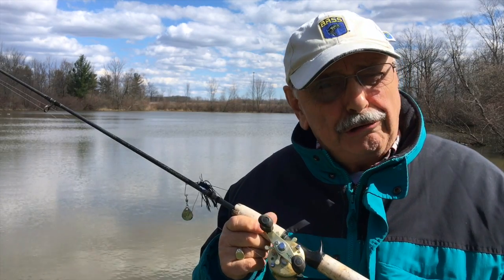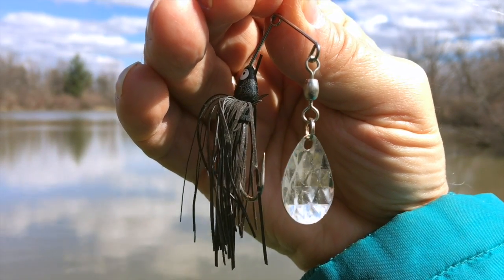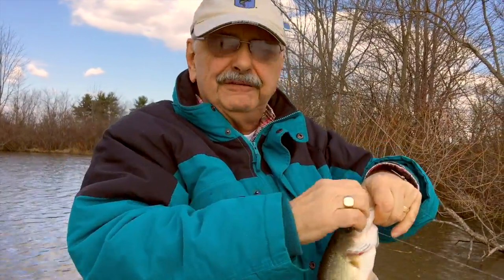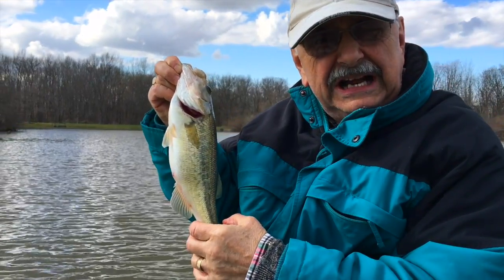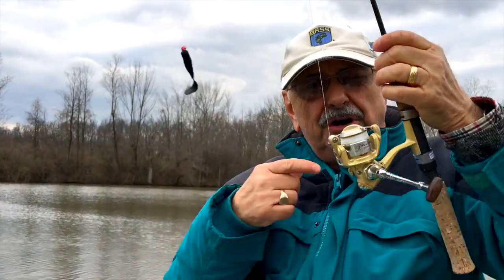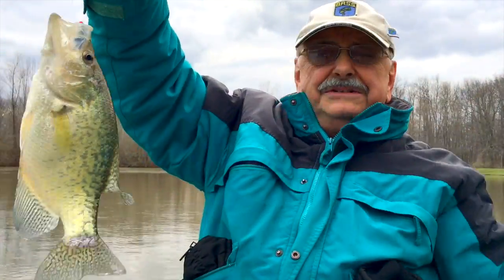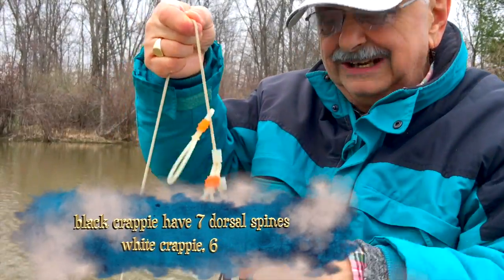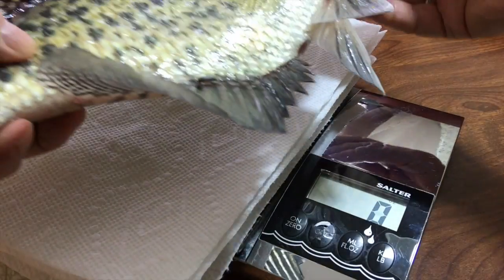First Fish of the Year (and a reason to cheer)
It’s a cold, blustery March 18th day here at Lake Ketchabigwon. The water is cold and muddy. I don’t have a lot of hope, but I want to start fishing. I’m dying to catch my first fish of the year. Maybe we can catch a bass, or any fish! I’m desperate! See below for the music credits and fishing gear.

This video was filmed on March 18, 2016.

My personal best crappie was caught in  2010. It was14¾” and weighed 2 LB 1 oz. The crappie I caught here fell short of that mark.

The background music is titled “Bill Cheatum” performed by Fiddlin' Mutt Poston & The Farm Hands.

The boat is a Bass Hunter I ordered from Bass Pro Shops in 2004. They no longer sell it. Also, this model is no longer available, but newer models like it are still sold.

The baitcasting reel is a Shimano Calcutta 50B, from about 2004. This model is no longer made.

The baitcasting rod is an old 6 foot medium action Shimano Compre, also from about 2004. It is no longer made.

The baitcasting line is Sufix 832 braid in low-vis green, 10 pound test, 4 pound monofilament equivalent.

The spinning reel line is SpiderWire, Ultracast, Invisi-Braid in 10 pound test, 2 pound monofilament equivalent. So far, I like it a lot.